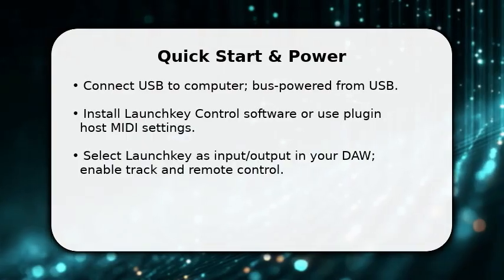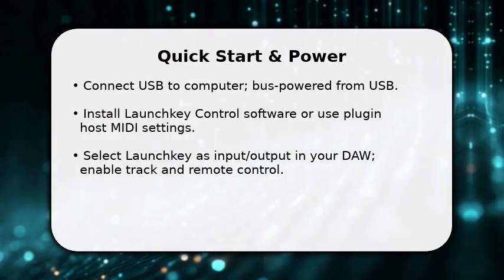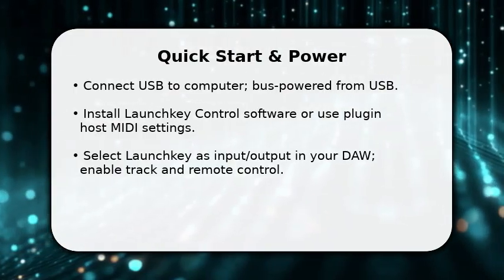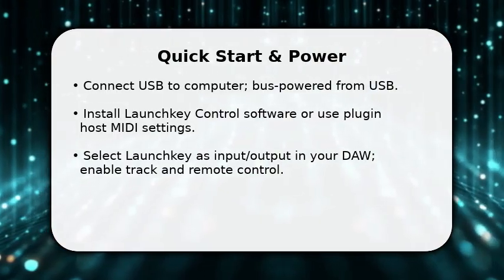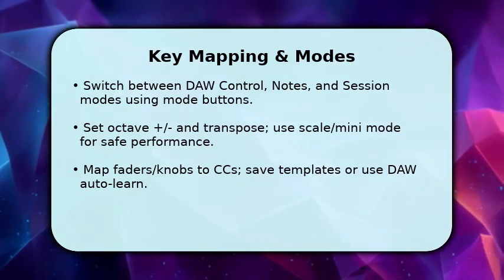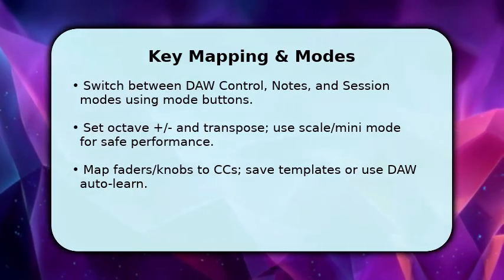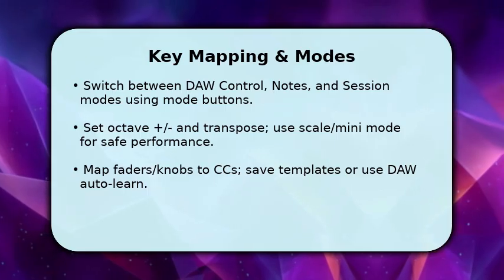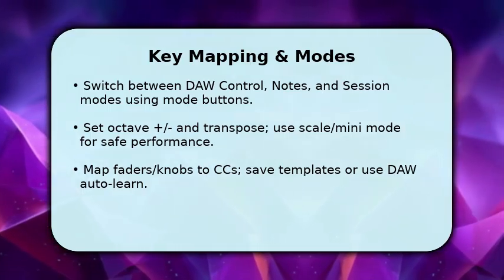How to Use Novation Launchkey 25 (only Way)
Discover the essential steps for mastering Novation Launchkey 25, a versatile MIDI controller ideal for musicians and producers. This video guide provides detailed instructions on setup, calibration, and advanced features to unlock your creative potential.

Novation Launchkey, MIDI Controller Tutorial, Setup Guide, Calibration Steps, Creative Production Techniques,